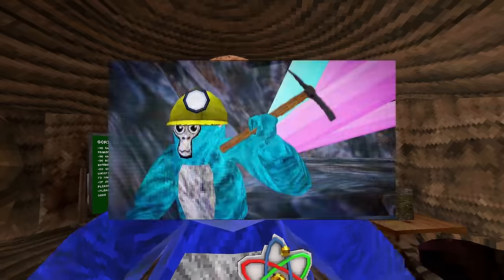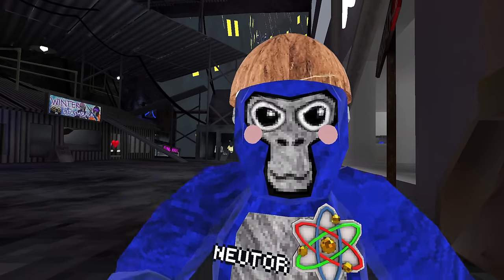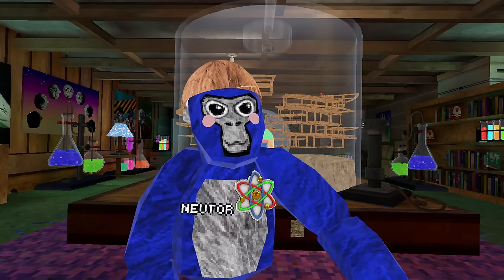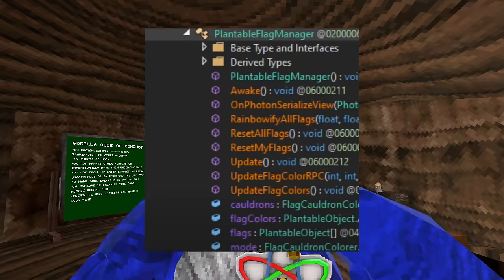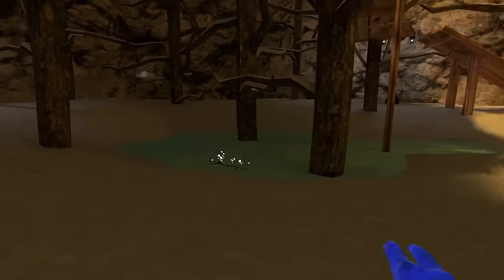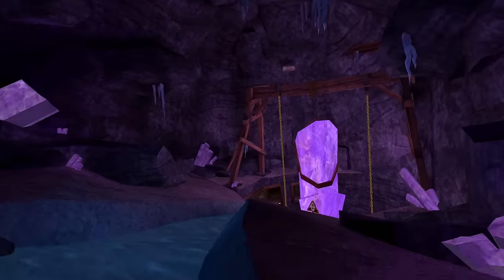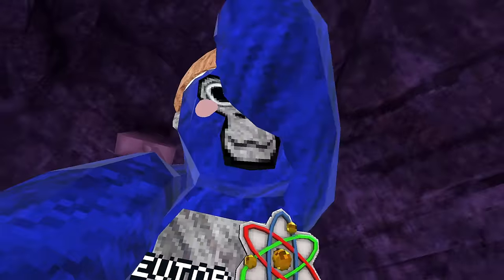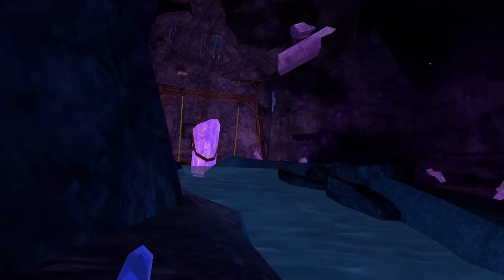Gorilla Tag’s NEW MAP (CONFIRMED)